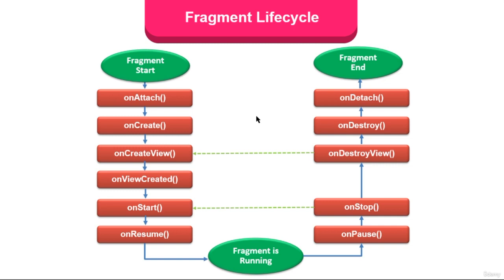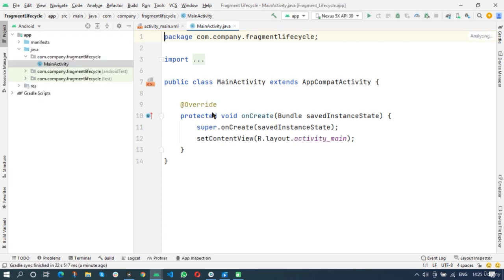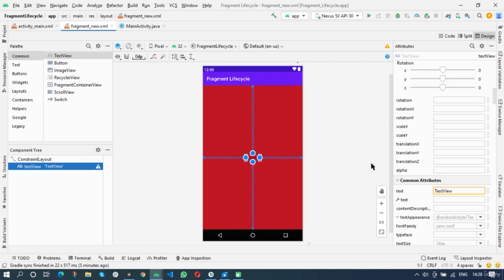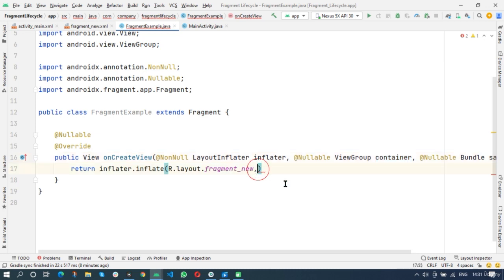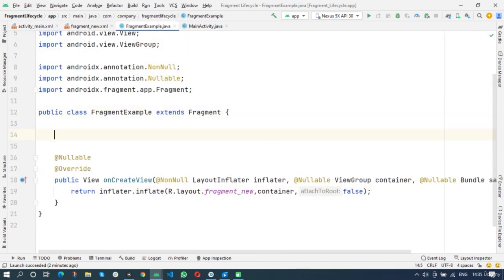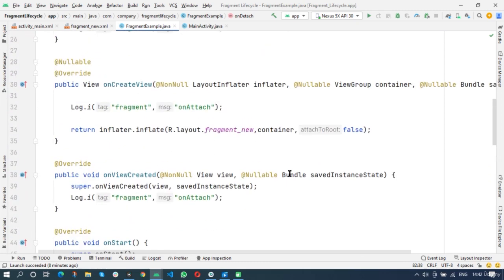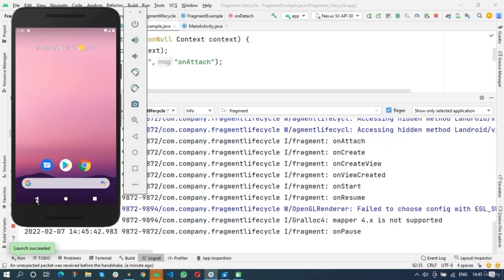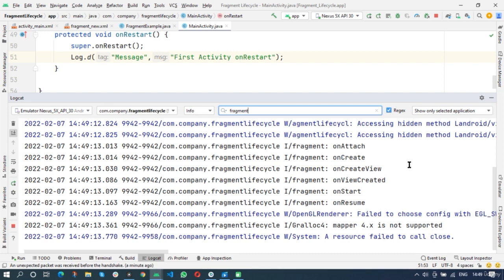Fragment And Lifecycle of Android App | Lecture 39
Welcome to Lecture 39 of our "Introduction to Java Swing | Android Development" series. In this lecture, we will delve into the concept of fragments and their lifecycle in Android apps. Fragments are versatile components that allow you to create flexible and modular user interfaces, and understanding their lifecycle is essential for building responsive and well-behaved applications.

Key Topics Covered in Lecture 39:

Introduction to Fragments:

Understand the significance of fragments in Android app development and how they enable the creation of modular and reusable UI components.
Fragment Lifecycle Overview:

Explore the different states and lifecycle callbacks that fragments can go through, including "Attached," "Created," "View Created," "Resumed," "Paused," "Detached," and more.
Fragment Callback Methods:

In-depth explanation of key callback methods for fragments, such as onCreate, onCreateView, onResume, onPause, and onDestroyView.
Fragment State Transitions:

Understanding how fragments transition between states in response to user interactions and system events, and how they relate to the activity lifecycle.
Fragment Transactions:

How to perform fragment transactions, which involve adding, replacing, and removing fragments within an activity.
Handling Configuration Changes:

Strategies for handling configuration changes, such as screen rotations, and ensuring that your app retains its UI state and data.
Fragment Lifecycle and User Experience:

Exploring how managing the fragment lifecycle contributes to a responsive user experience and effective resource management.
Best Practices:

Discover best practices for managing fragment lifecycles effectively and building modular, responsive Android apps.
The Significance of Fragment Lifecycle:
Understanding the fragment lifecycle is crucial for developing responsive and user-friendly Android apps. It allows you to create modular and flexible user interfaces while ensuring smooth transitions between fragments.

By the end of this lecture, you'll have a solid understanding of the fragment lifecycle and how to manage it effectively in your Android application.

Let's begin Lecture 39 and explore the intricacies of fragment lifecycles, a fundamental concept for building responsive and well-behaved Android applications with modular user interfaces.